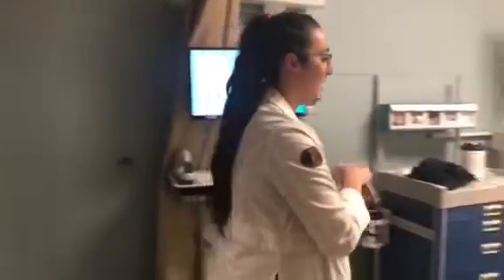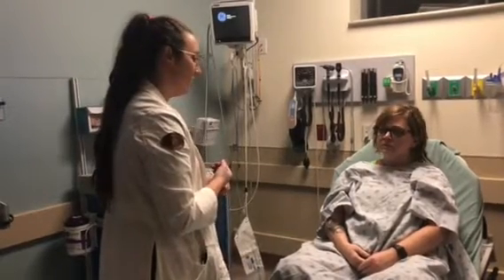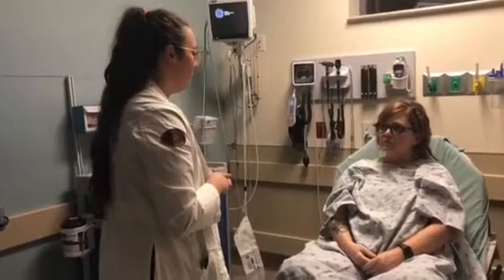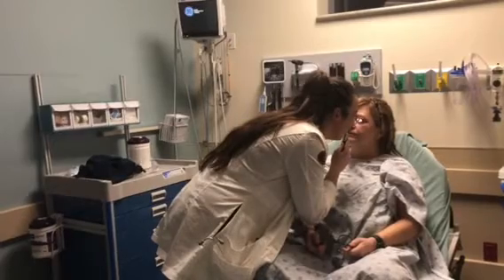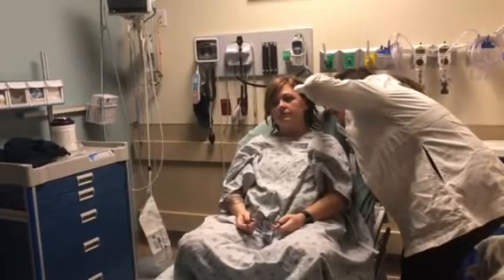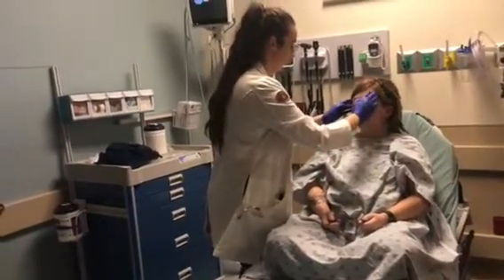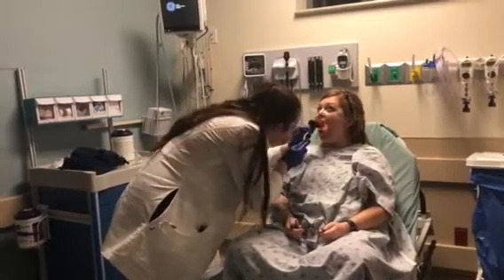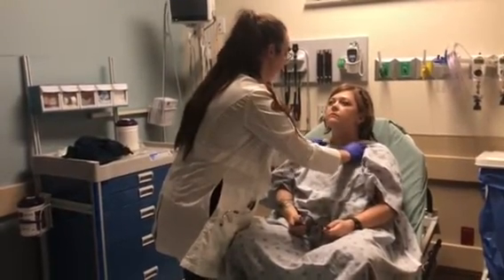Physical Exam Video II Texas State FNP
Focused physical assessment for FNP program 2018